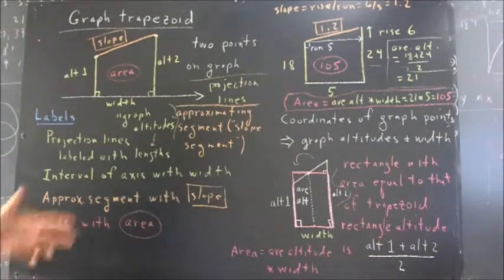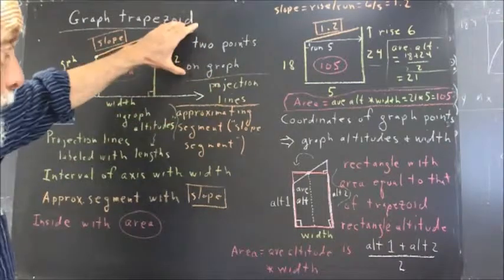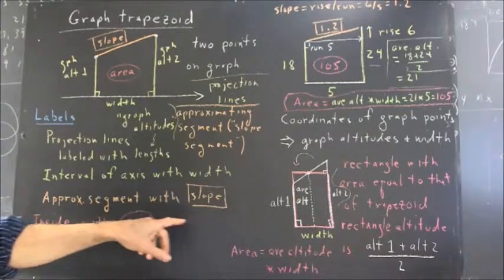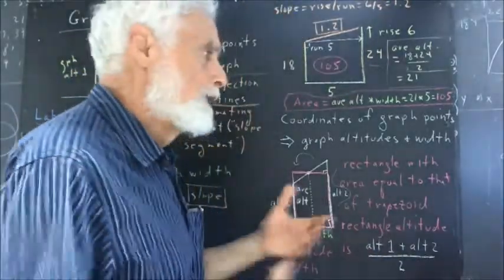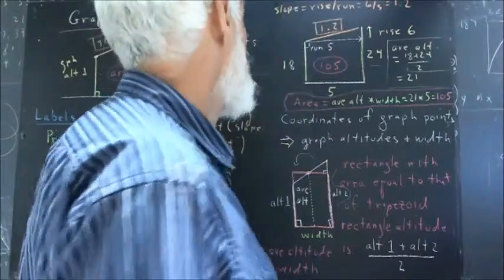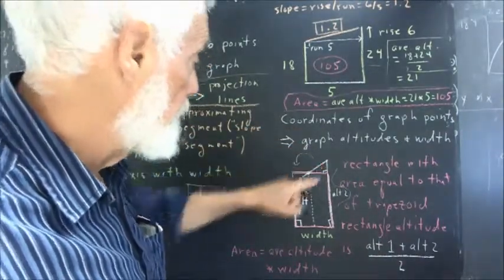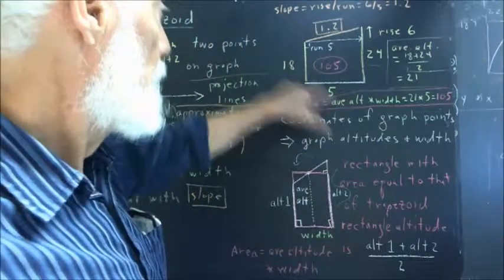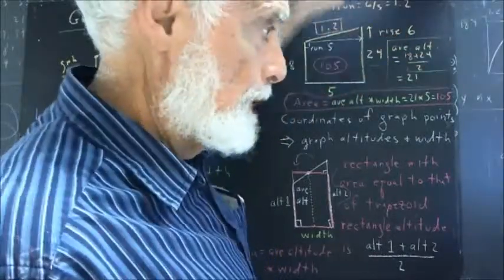trap 001 short graph trapezoids labeling calculating slope and area